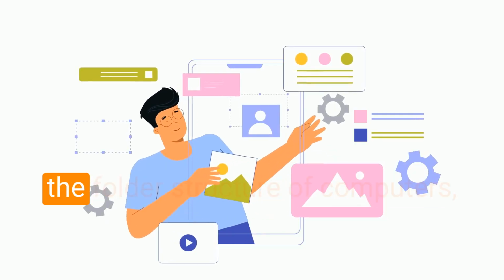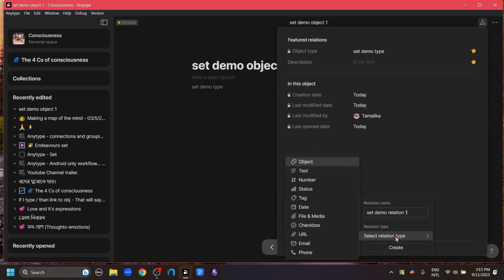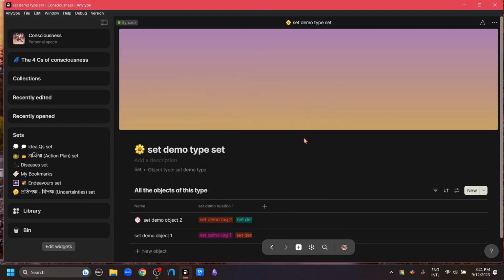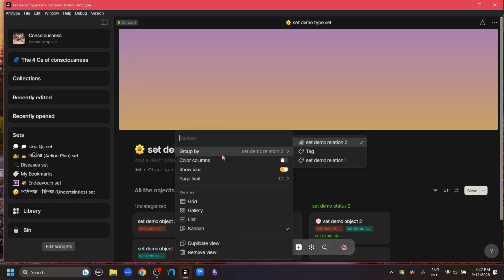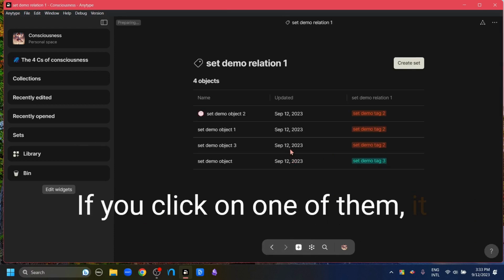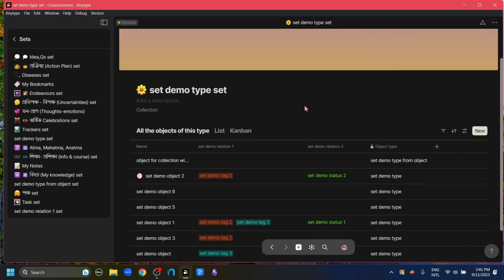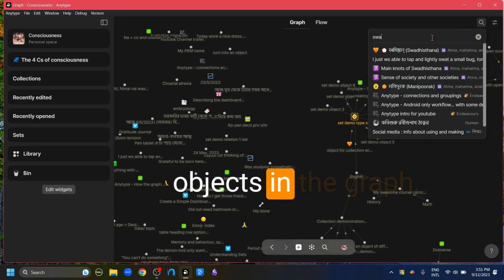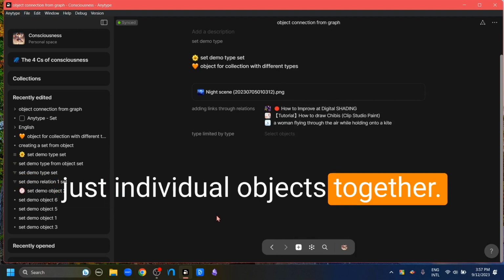Anytype tutorial - Grouping and connecting objects in Anytype 🤝 - Sets and collections.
Hello!
This video is focused on the different methods of connecting and grouping objects in Anytype. There are sets and collections and linking methods.

Youtube chapters/time-stamps 🗺️📍

00:00 - Anytype - Sets and collections
00:00 - How our mind groups things together
01:32 - Basic structure of Anytype
01:57 - Creating a set from type library
02:20 - Creating a type to make a set
02:57 - Adding objects to the new type
03:07 - Adding relation to object
04:19 - Creating a set from the new demo type
04:58 - Capabilities of a set
05:59 - Working with relations in set
07:04 - Available views in set
11:34 - Adding new objects to a set
12:48 - Seeing the sets in the sidebar
13:00 - Creating a set from an object
14:02 - Collection : Why and how
15:07 - Adding a new object to collection
15:55 - Adding an existing object to our collection
16:54 - Summary of difference between sets and collections
17:14 - Creating a collection from an object
18:04 - Making singular connections
18:15 - Making singular connections from the graph
19:19 - Linking objects from another object
21:42 - Good day

Youtube description link 🔗

- Anytype blog ( I recommend it, if you want o get famililar with the team of Anytype and their thought process)